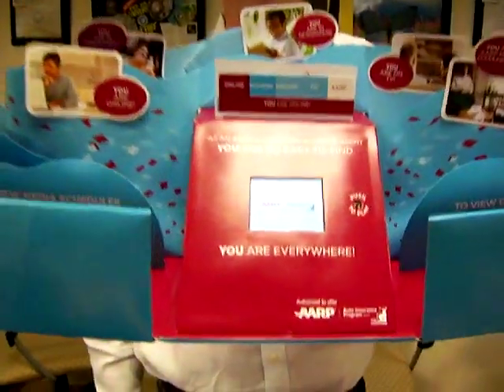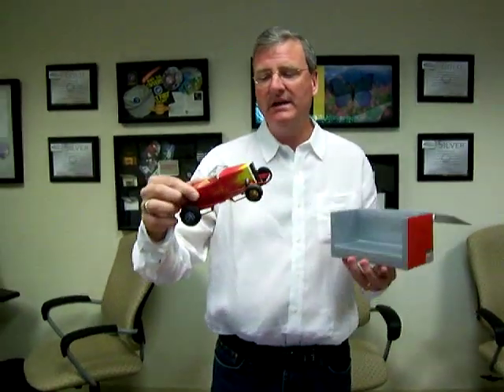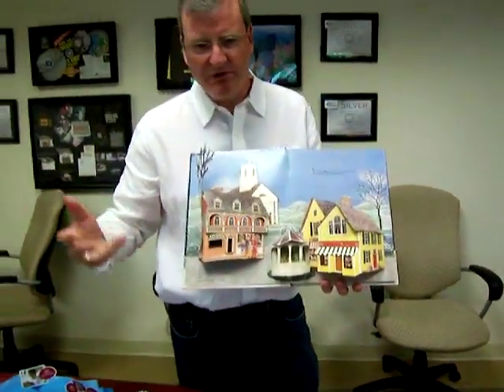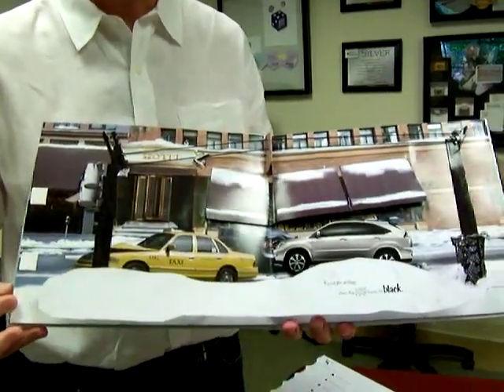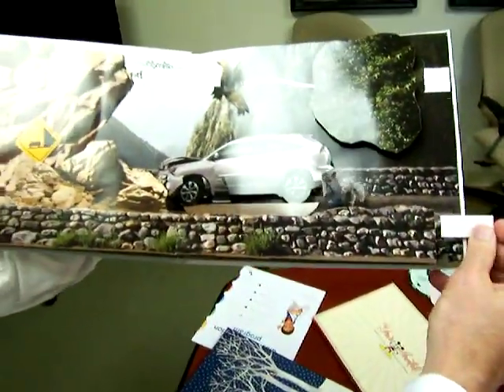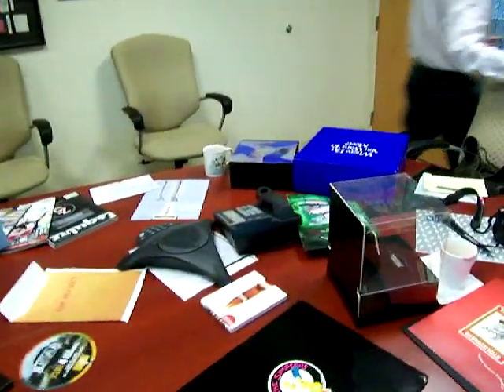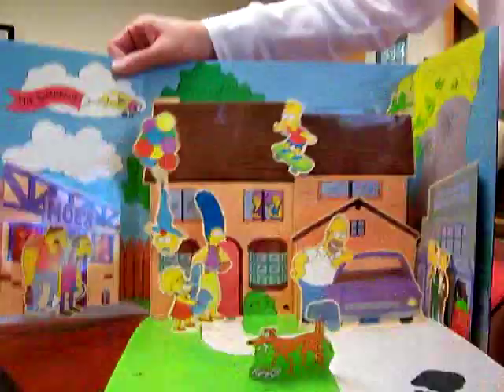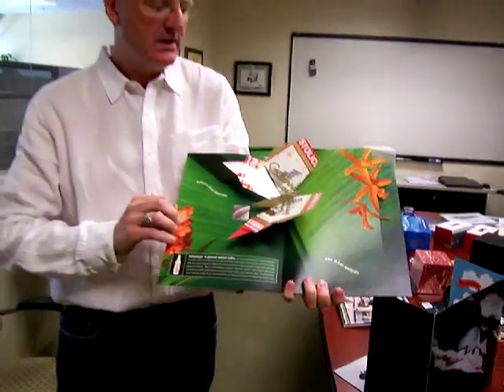Structural Graphics~Michael Maguire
Structural Graphics can make anything pop up when it comes to marketing materials.
for the full article and more stories about folks in Connecticut, visit http//